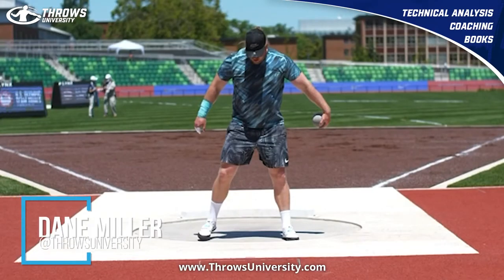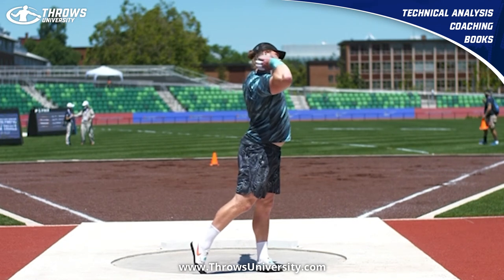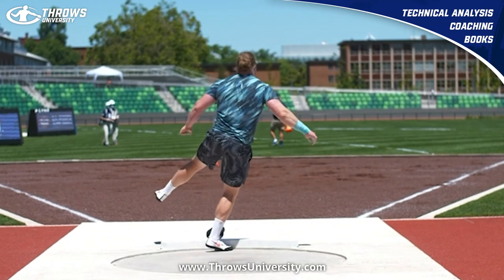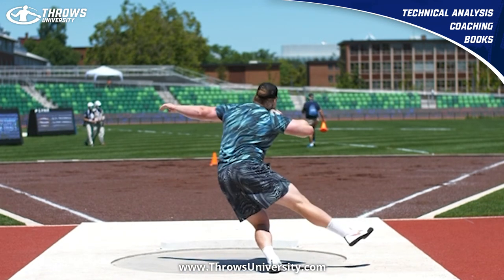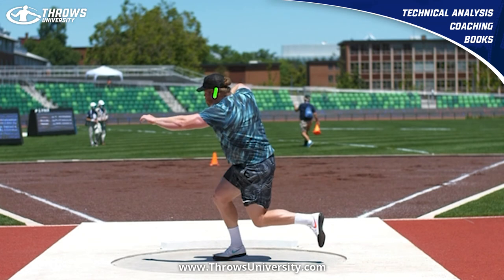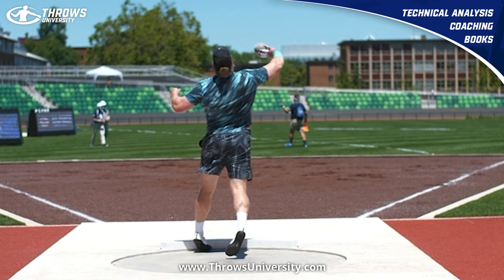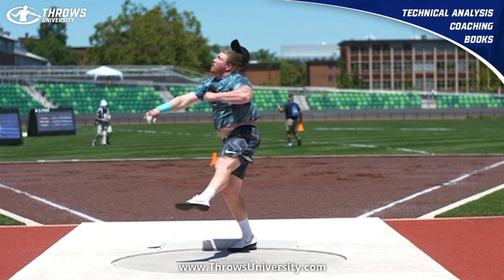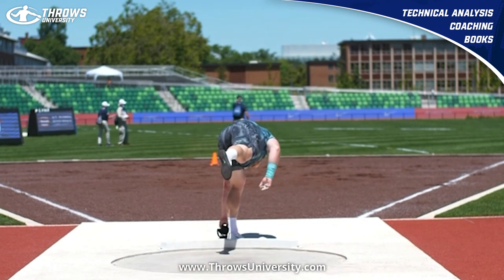Ryan Crouser Olympic Trials Pre Meet Throw | Shot Put Technique Analysis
How did Ryan Crouser break the World Record in shot put? He had great preparation. Throws University Coach Dane Miller breaks down Ryan Crouser's shot put technique from his practice before breaking the world record in this analysis!